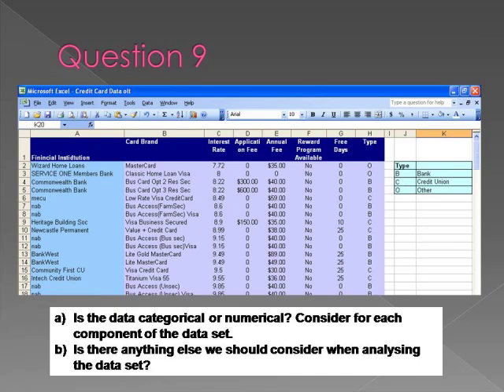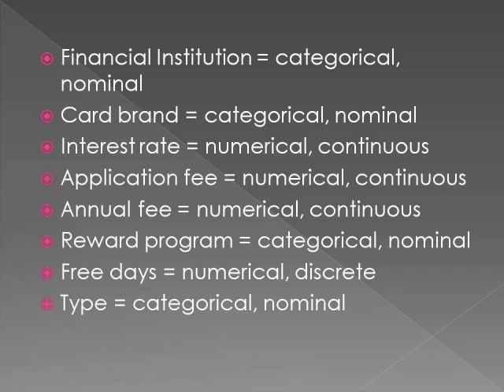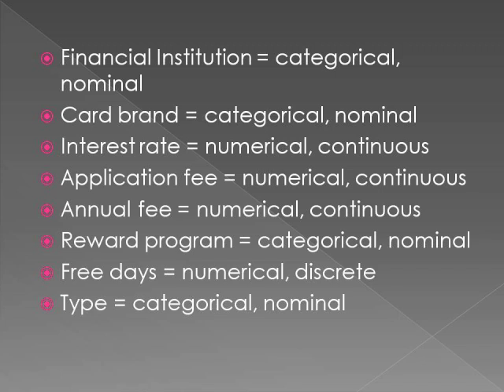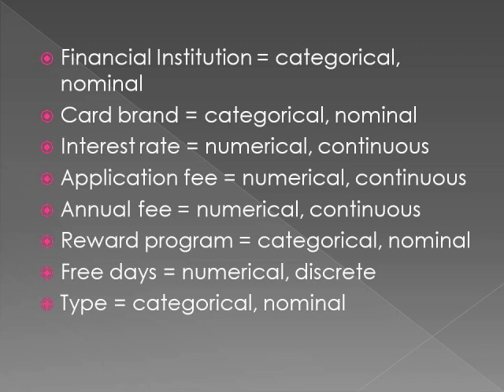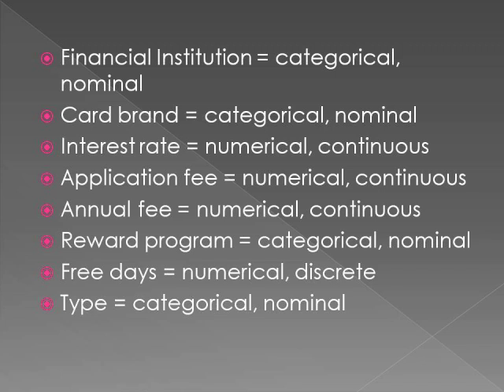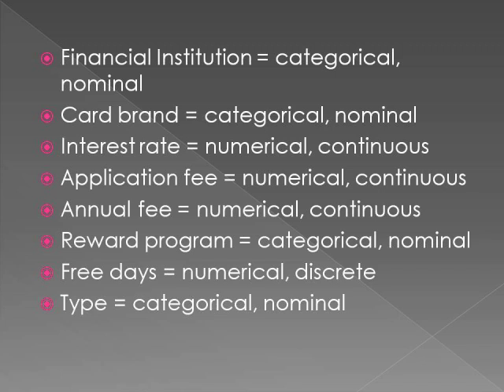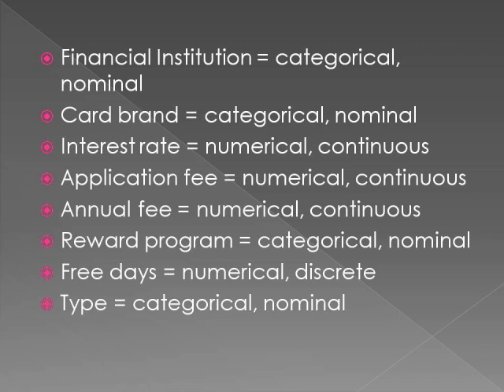Workshop 1 - Q9